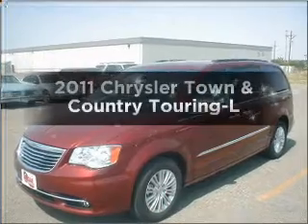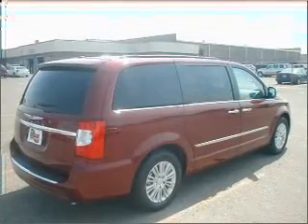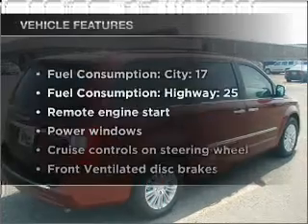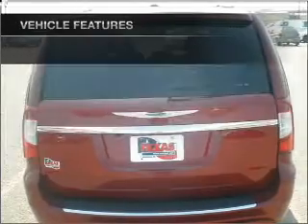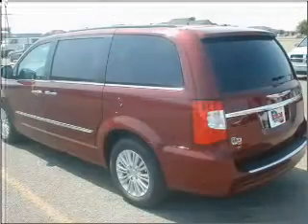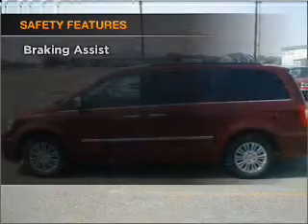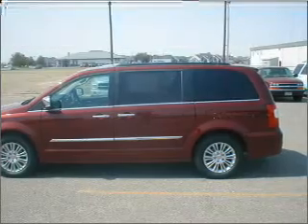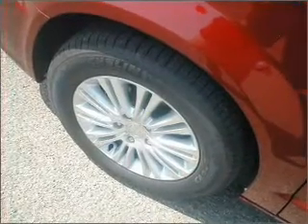2011 Chrysler Town & Country - Amarillo TX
Year: 2011
Make: Chrysler
Model: Town & Country
Trim: Touring-L
Engine: 3.6 liter 6 cylinder 24 valve
Transmission: Automatic
Color: Deep Cherry Red Crystal Pearlcoat
Mileage: 8
Address:
7800 I-40 West